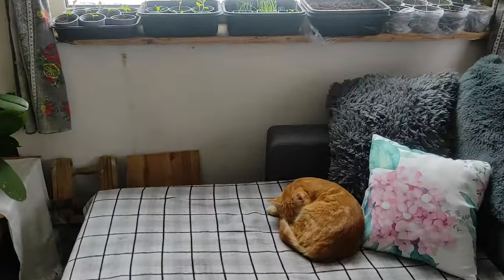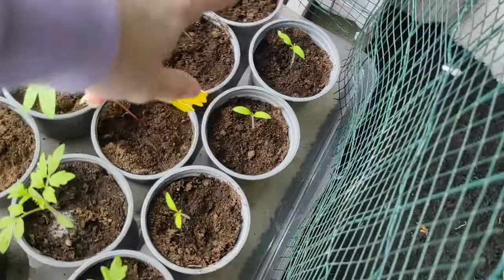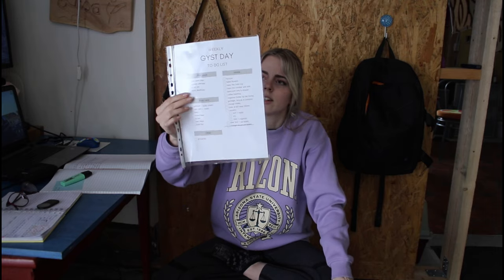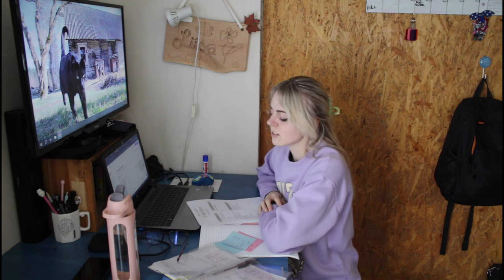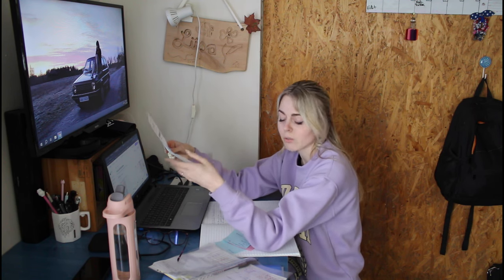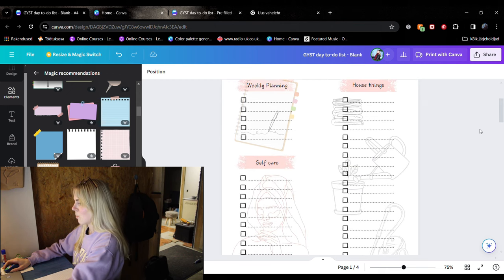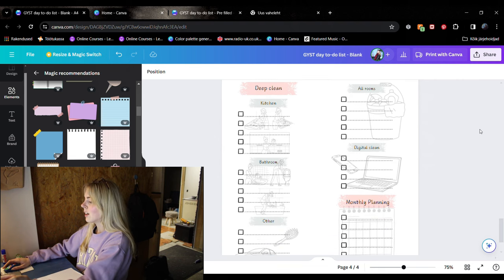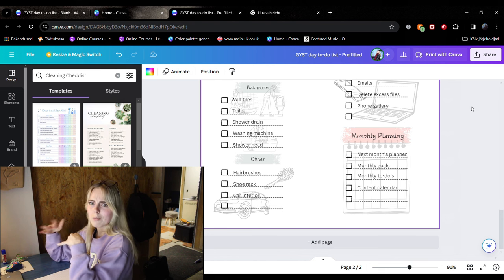GYST day / April plan with me / Repotting my plants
Come GYST and plan with me.

Coming months will be hectic, going back to work and finding time to work on my youtube videos and do house things is becoming more challenging than ever. Preparing myself for busy days by planning my month and creating a new GYST list to follow to keep me on track.

Also came the time to repott my first seedlings to bigger pots.

Thank you for being here! Have a great rest of your week!

Chapters:
0:00 Intro
02:14 Repotting plants + plant update
06:13 Talk break
08:00 Cleaning the house
11:03 Planning + updating calendar
12:02 Creating GYST list
17:08 Outro